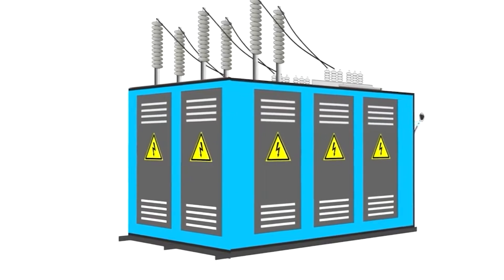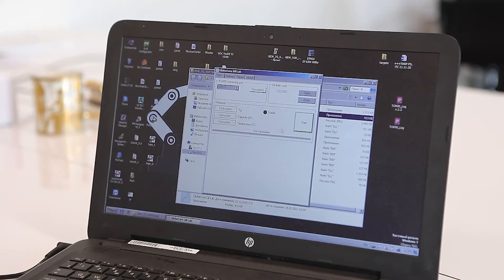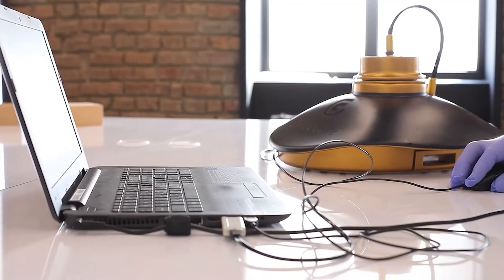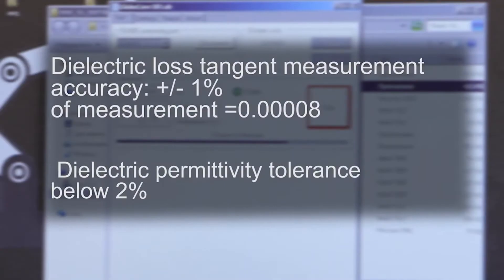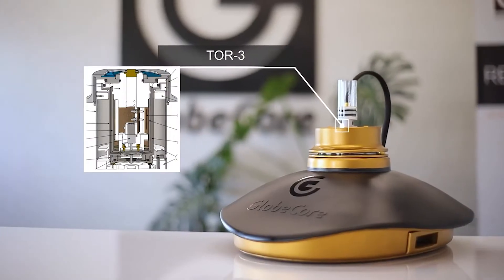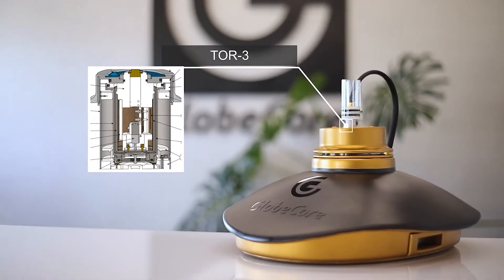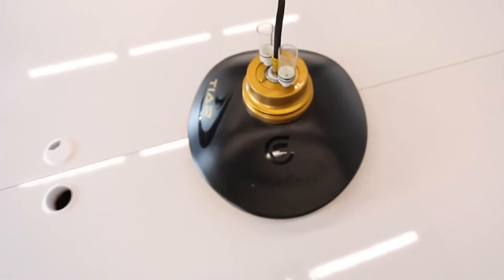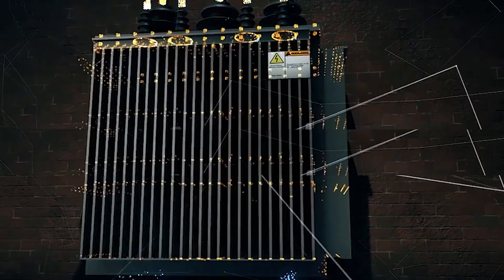Oil Tan Delta Tester TOR-3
More details This video is about oil tan delta tester TOR-3. GlobeCore designed TOR-3 for measuring the dielectric loss tangent of transformer oils and the permittivity of other dielectric liquids.

It is considered a must-have for energy and oil refining companies that produce transformer oils. As a result, data can be obtained on the quality and suitability of the new oil, or the degree of contamination and aging of the old oil, which must be replaced or regenerated. The errors are minimal, the dielectric loss tangent measurement accuracy is +/- 1% + 0.00008, and the dielectric constant one is +/- 2%.

Pre-calibration is carried out by a PC software that stores its results for 10 different cells. They are interchangeable and can be used on the same instrument without recalibration.

Some advantages of TOR-3 tester are:

- connection to PC and viewing measurement results online with the “Tangent Service” software;
- fast, accurate and stable measurements;
- with the computer commands, it is possible to drain the test oil into the tray without removing the cell and place a new sample;
- the mobility of the instrument allows it to be moved in the research laboratory;
- its versatility allows operation in a wide range of amplitudes when measuring the dielectric loss tangent with different requirements for test voltage;
- improving of the transformers reliability and eliminating emergency situations associated with disruption in the insulation system.

The TOR-3 tester is suitable for operating with oil with temperature in the range of 20-110°C. It measures the difference in amplitudes and phases of signals obtained when a test sinusoidal voltage is applied simultaneously to the reference capacitor and the measuring cell. The difference between the amplitudes is proportional to the dielectric constant and the phase difference characterizes the value of the dielectric loss tangent.

The package includes a network and interface cable (RS-485), a measuring cell, a filling funnel, an interface converter, an air vent, a packing box, a key for disassembling the cell. The body and the top layer of the measuring cell cover are made of durable insulating material. The dimensions of the device with the installed and connected cell are 400 x 450 x 300 mm, weight - 5.5 kg.